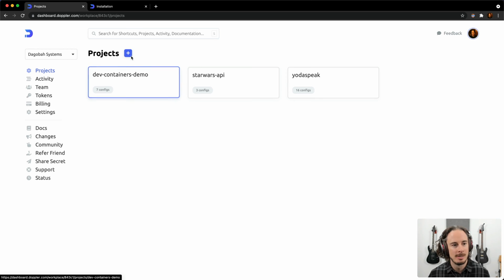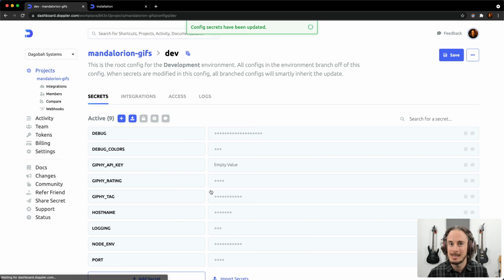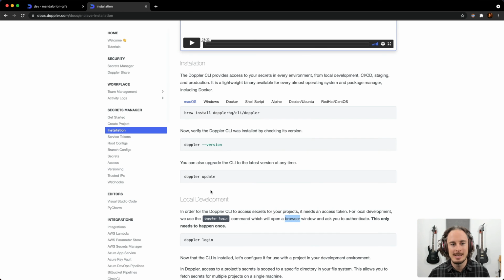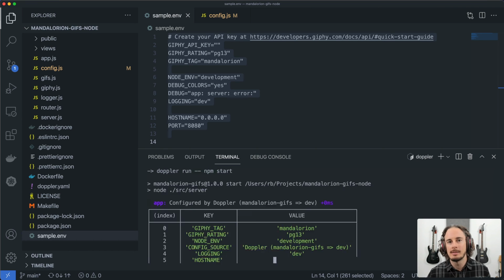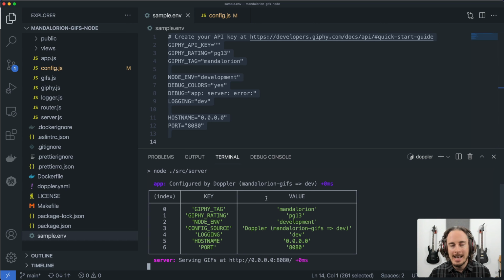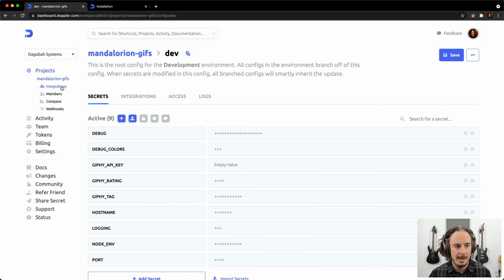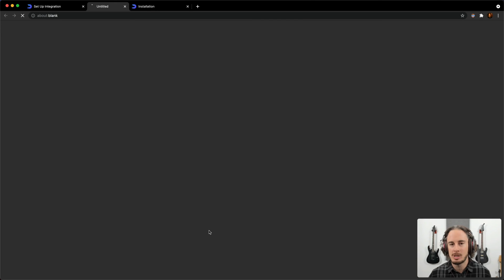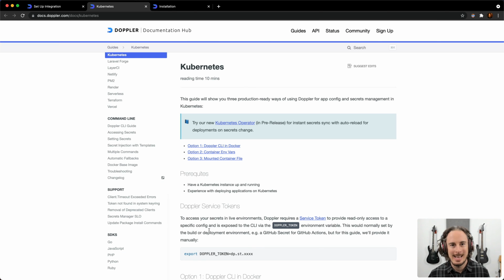Doppler's secrets management: 2 minute overview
Doppler is the multi-cloud secrets management platform developers, and security teams trust to provide secrets management at enterprise scale.